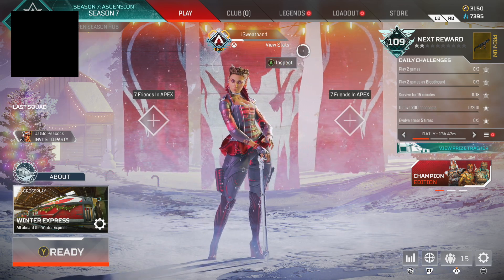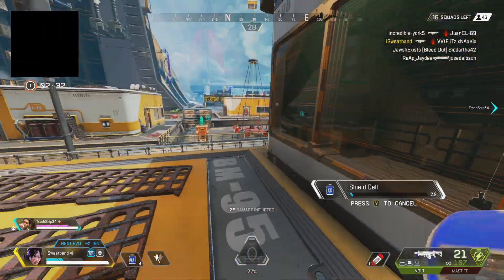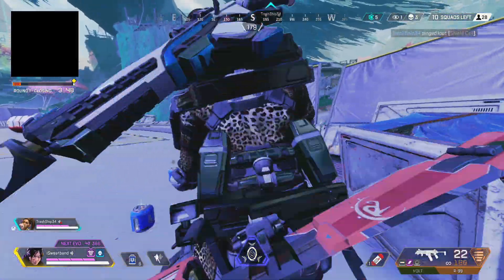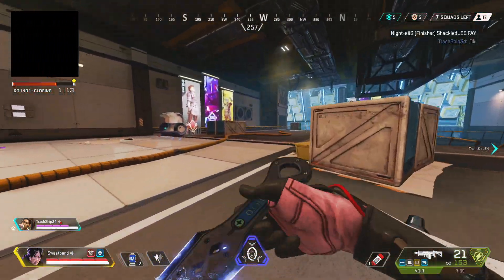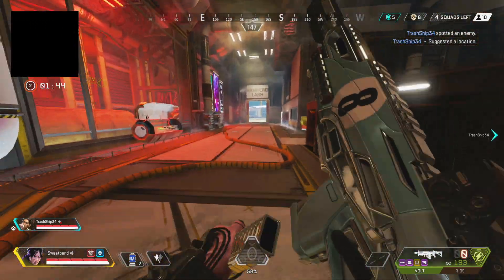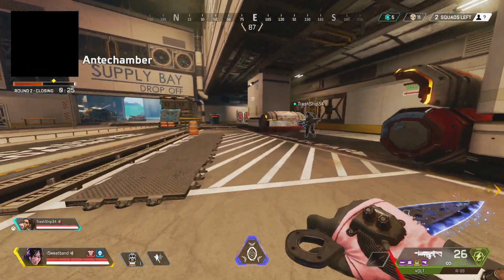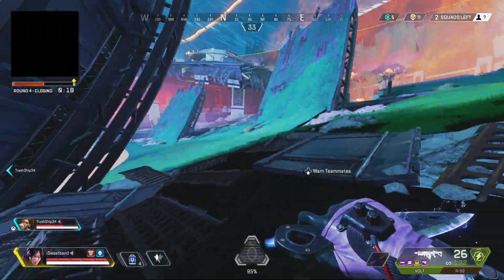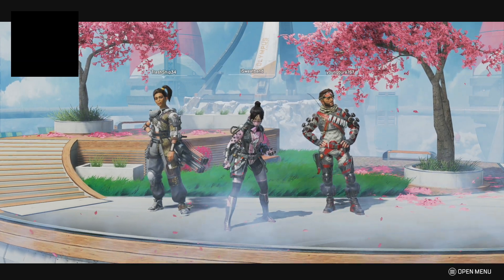APEX LEGENDS, But With NO MINI MAP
In this video we see what it would be like if apex legends had no mini map.  How would you know where the zone is closing?  Would you know when to start moving away from zone and would you be able to overcome not knowing the enemy locations?  If you would like to try the challenge for yourselves in apex legends then just cover up the mini map with any object laying around the house and get to work!